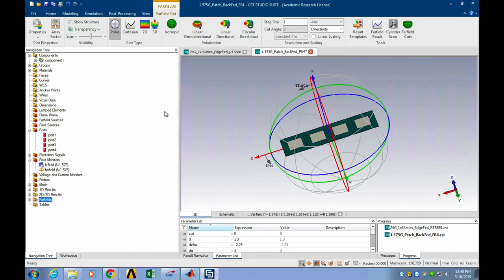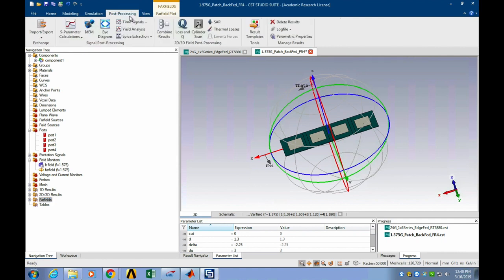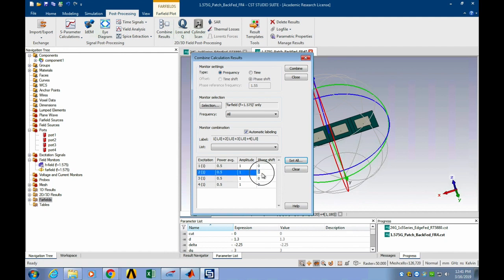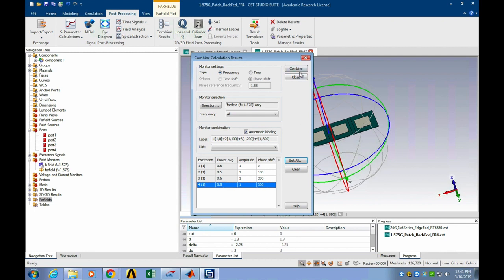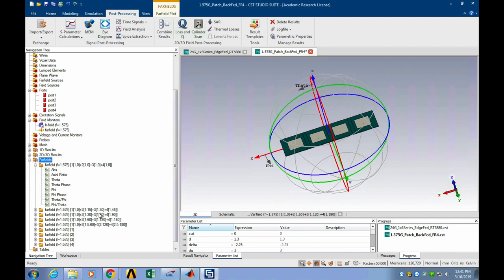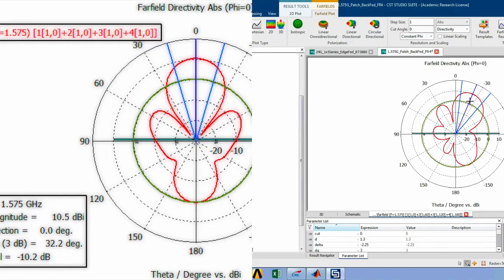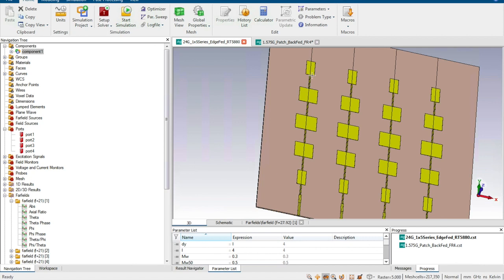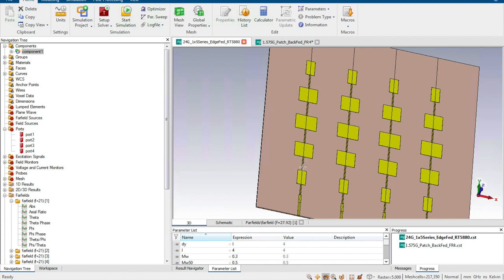Beam Steering in CST(Short One)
BEAM FORMING in CST